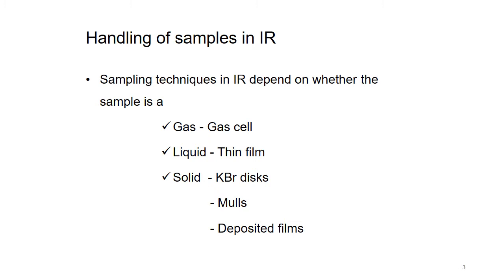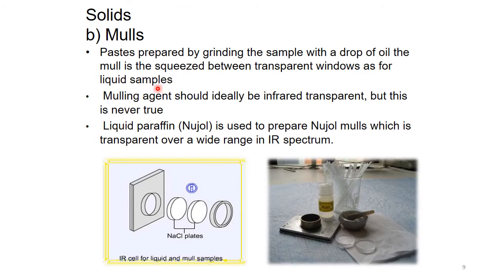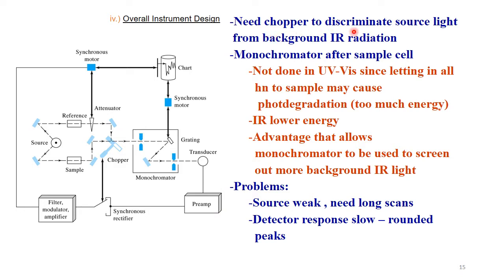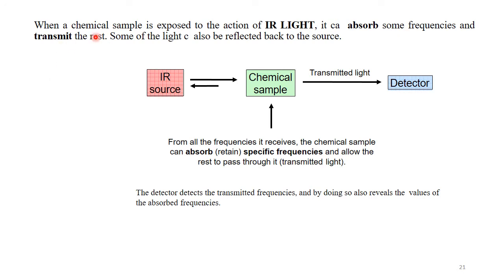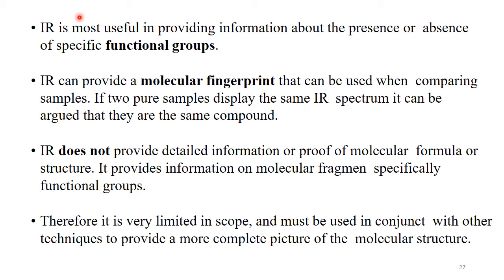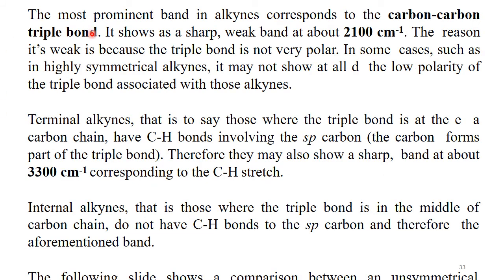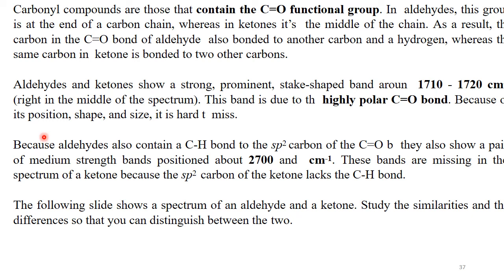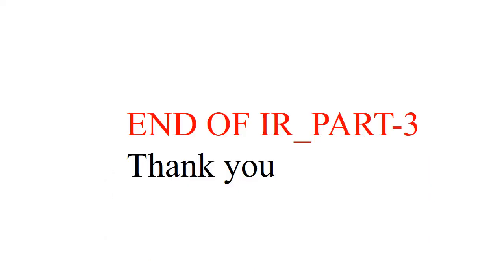Infra red Spectroscopy Part 3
Dr. Farhan Siddique
Assistant Professor (Visiting)
Faculty of Pharmacy
Bahauddin Zakariya University
Multan, Pakistan